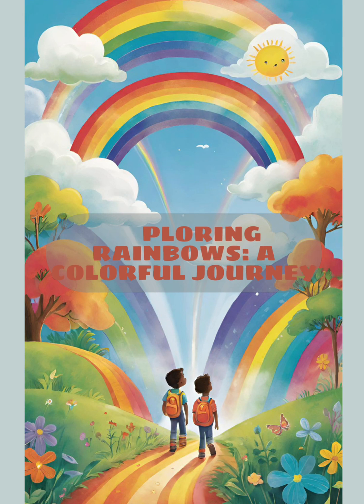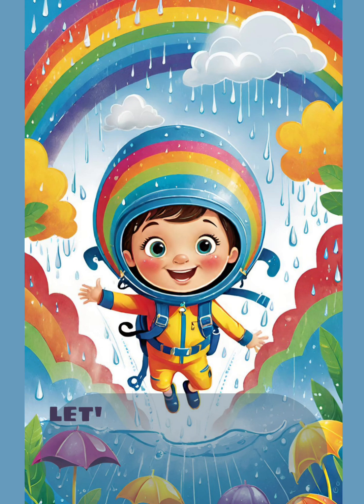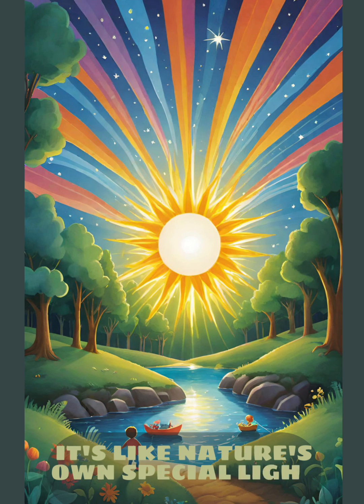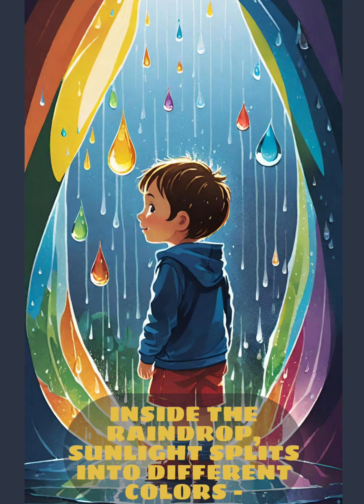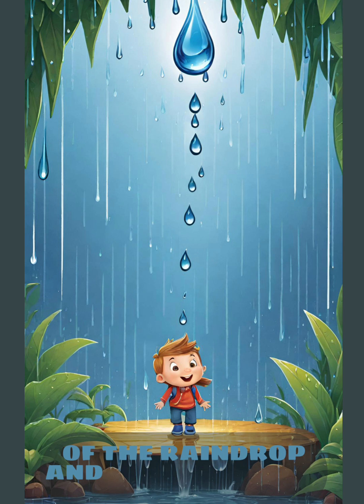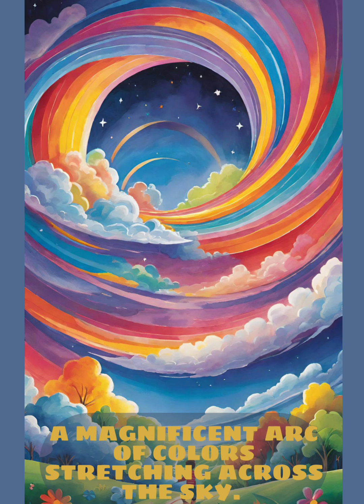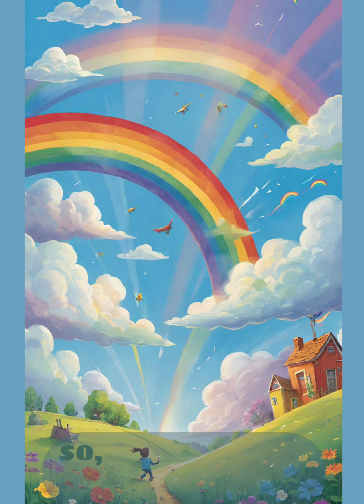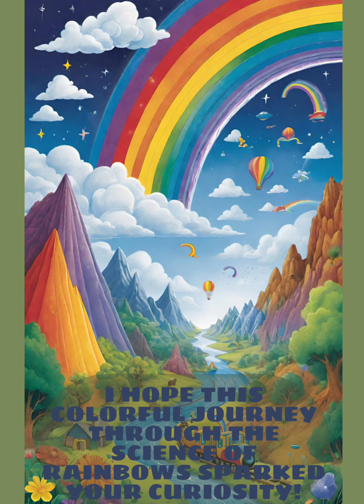Rainbow Magic: Exploring Nature's Colorful Wonder! ☀️+💦=🌈 Educational video for kids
Rainbow Magic: Exploring Nature's Colorful Wonder!

**Description:**

Welcome to an enchanting adventure in the world of rainbows! Join us in this captivating YouTube video as we unravel the mysteries behind one of nature's most dazzling spectacles.

In "Rainbow Magic," kids will embark on a fun and educational journey to discover how rainbows form. Through colorful animations, playful narration, and captivating visuals, young learners will explore the science of light and raindrops in an engaging and easy-to-understand way.

From the moment sunlight meets raindrops to the mesmerizing arc of colors that paints the sky, children will uncover the secrets behind the magic of rainbows. They'll learn about refraction, reflection, and the spectrum of colors that make up this extraordinary natural phenomenon.

With fun facts, interactive quizzes, and exciting experiments, "Rainbow Magic" encourages kids to become curious explorers of the world around them. They'll be inspired to look up at the sky with wonder and appreciation for the beauty of nature's creations.

Get ready to be dazzled by the brilliance of rainbows! Join us on YouTube and let the adventure begin!

Let the colors of the rainbow ignite curiosity and wonder in young minds!